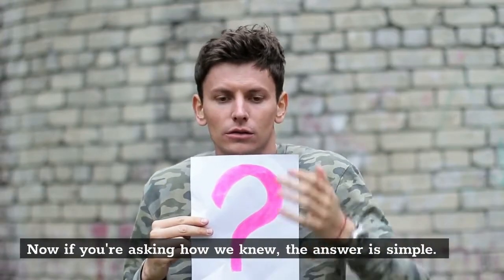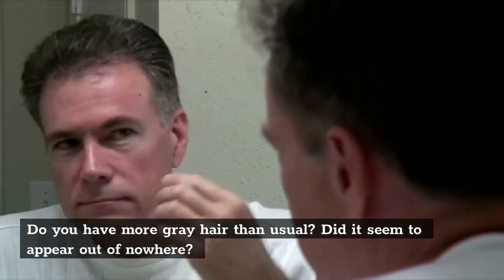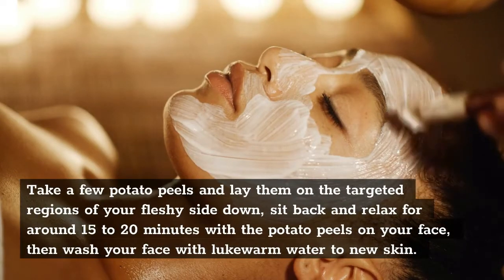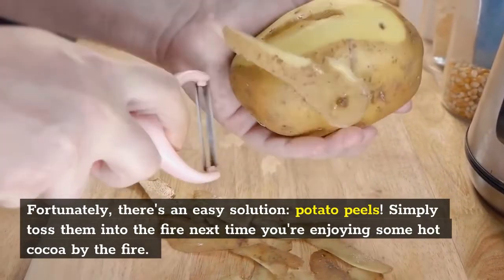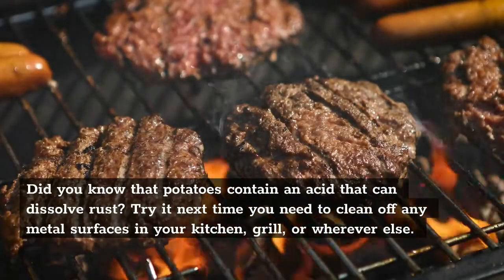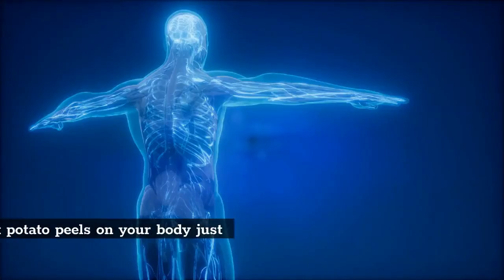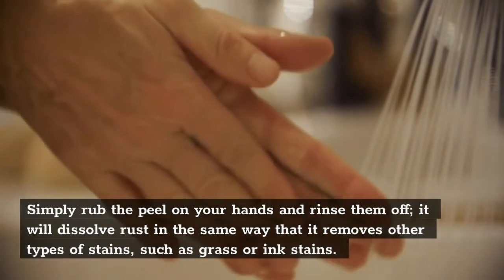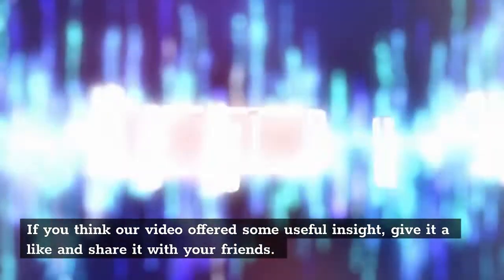🥔Never Throw Away Potato Peels After You Watch This...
Description-
If you've been throwing away your potato peels, then you've been doing it all wrong!  There are so many amazing things you can do with potato peels, from reducing wrinkles to curing gray hair. Watch this video to learn more about the incredible benefits of potato peels and how to use them in your everyday life.

👍 We hope you found this video informative and if you know someone it will benefit then please Share it.